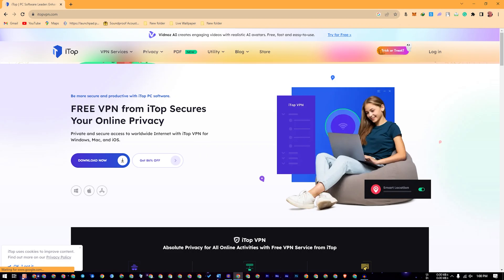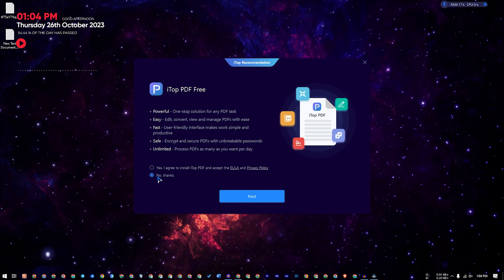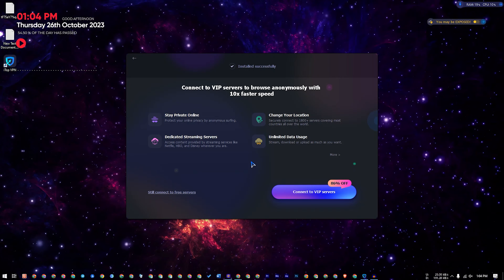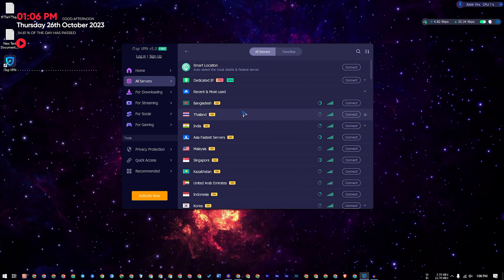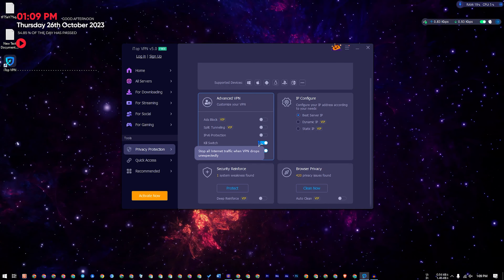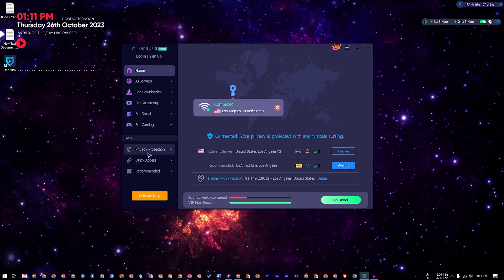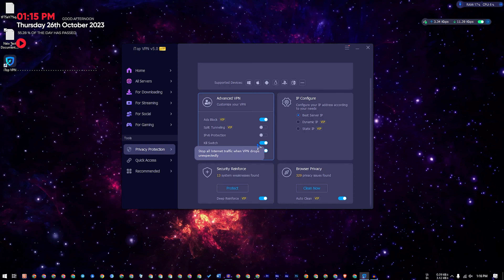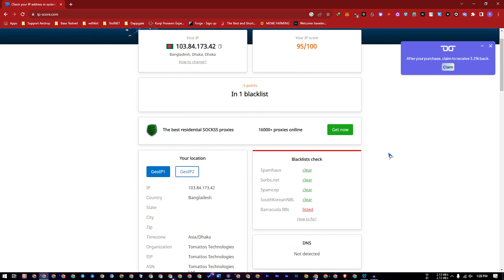পেইড VPN ফ্রিতে Use করুন | Best VPN For Windows, MacOS, iPhone And Android | iTop VPN Full Review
In this video, I will review a paid VPN software but you can use it for free with a limitation. This software's name is iTop VPN. iTop VPN has some unique features that can secure your internet connection. iTop VPN has Kill switch features that will give you more security on the VPN. On the other hand, it provides all the countries VPNs including Bangladesh and India. So if you want to know all the information about iTop VPN then watch this video until the end.

Produced by: [ Rafiqul Islam Robin ]
Video: পেইড VPN ফ্রিতে Use করুন | Best VPN For Windows, MacOS, iPhone And Android | iTop VPN Full Review
Edit & Color: Rafiqul Islam Robin
Directed by: RI ROBIN